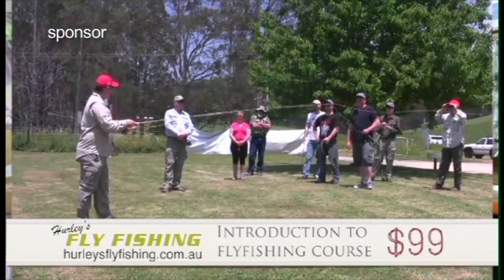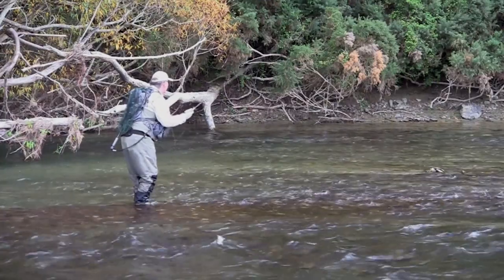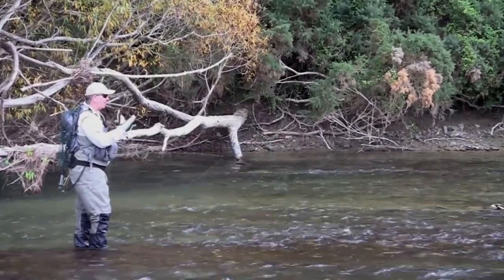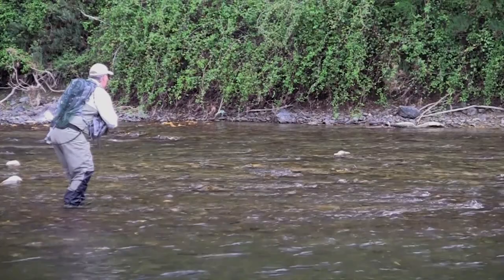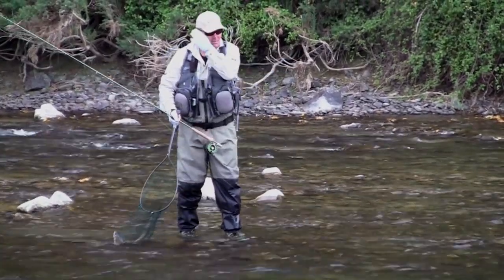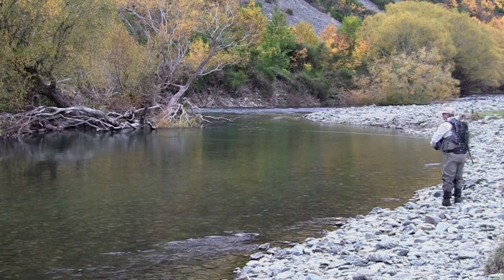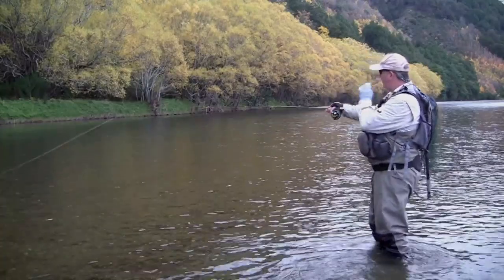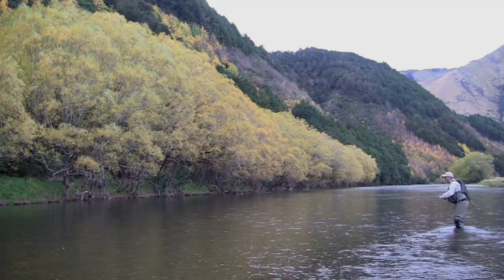NZ's most famous river...